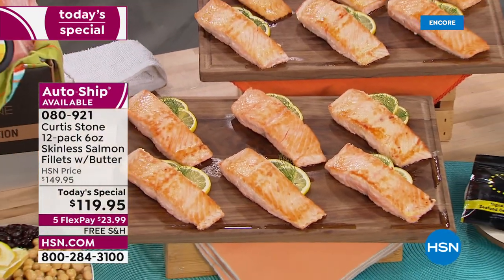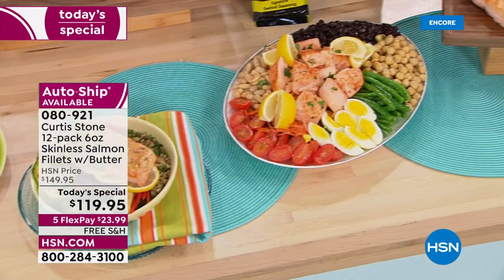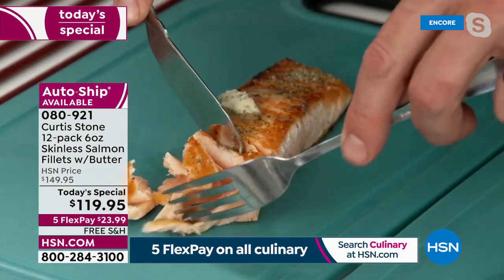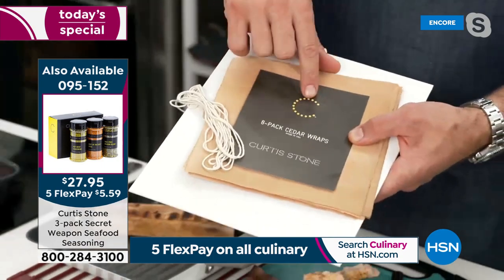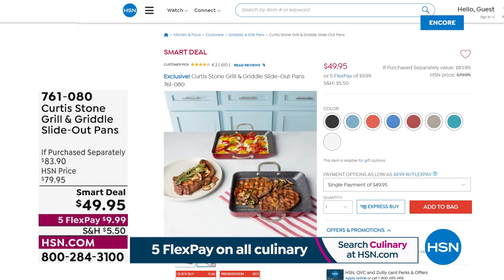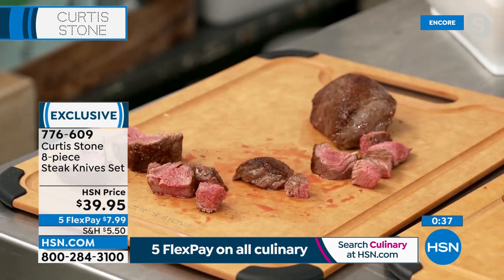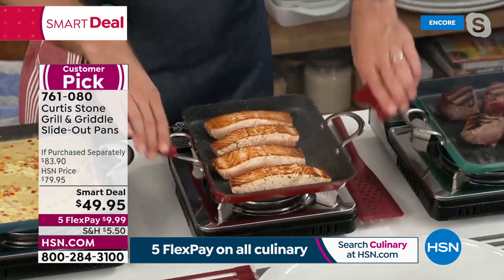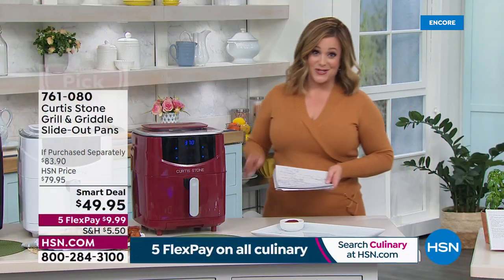HSN | Chef Curtis Stone Food Favorites 02.25.2022 - 07 AM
Discover Chef Curtis Stone's savory food favorites and kitchenware that makes cooking easy and fun.